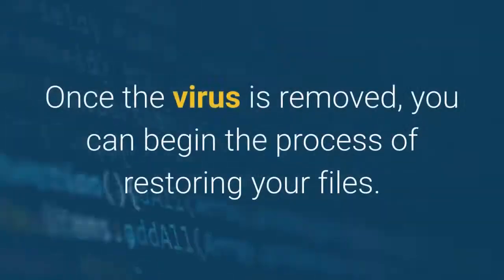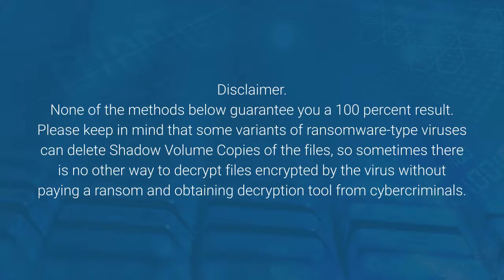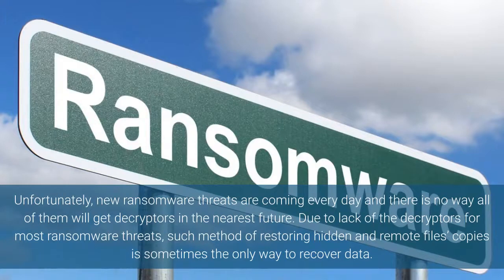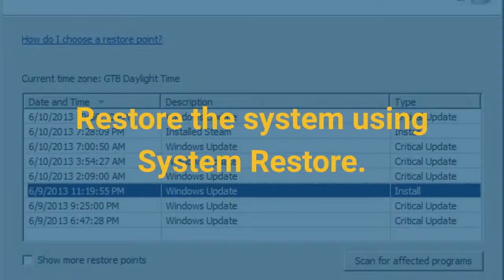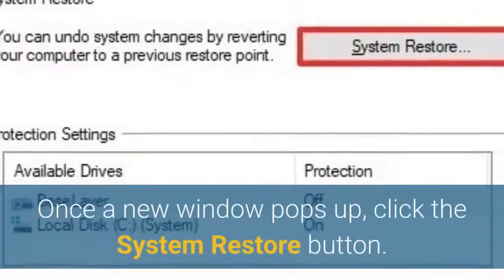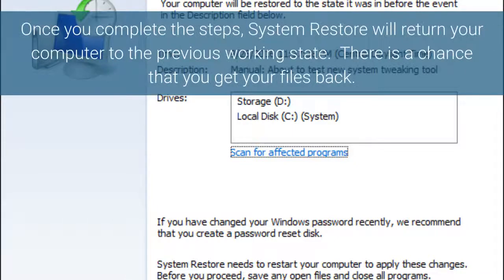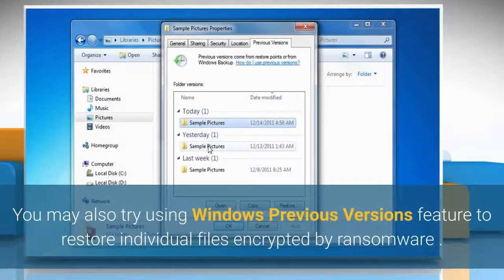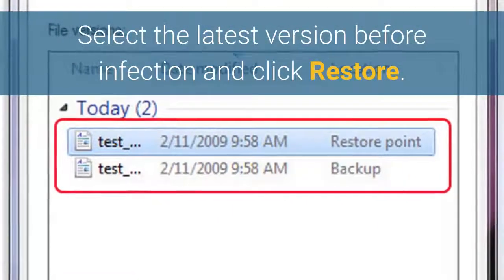How to uninstall (remove) Acuna ransomware and decrypt .Acuna files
Complete and actual tutorial that will show how to remove Acuna ransomware and decrypt .Acuna files